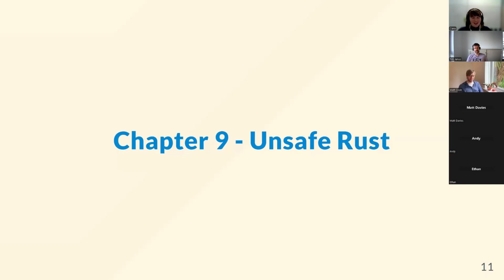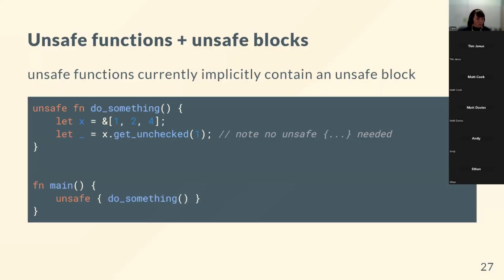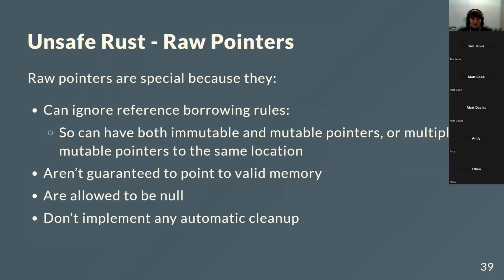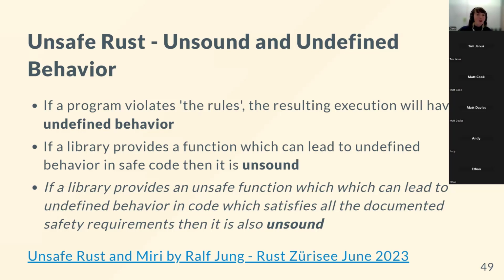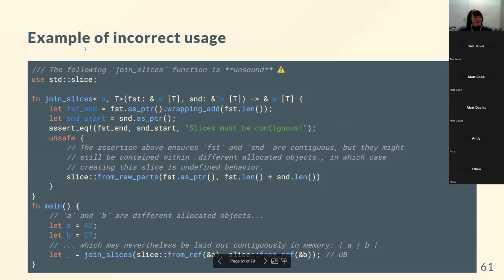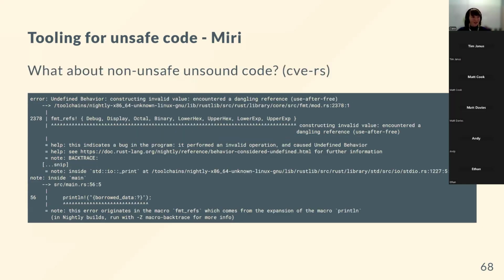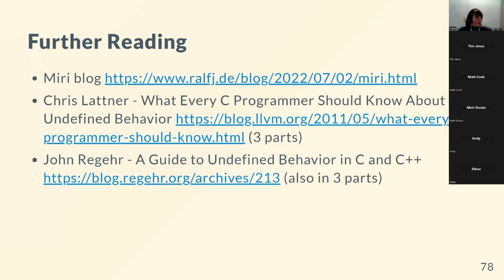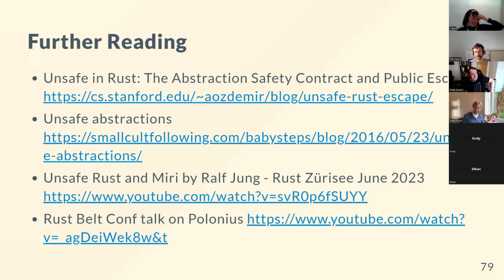Unsafe Rust (Rust for Rustaceans Book Club: Chapter 9)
Join us as we work through the excellent Rust for Rustaceans by Jon Gjengset together. The book is an excellent next step for diving that little bit deeper into understanding Rust. To get the most out of these sessions, reading the chapter before hand is strongly recommended, but not required.

This session covered Chapter 9: Unsafe Rust, where we walk through what unsafe Rust is, why we need it, and some of the tooling available to make Unsafe Rust that bit safer.

Presenter(s): Ciara

Meetup info:
This was a recording of a virtual meetup on 10th July 2024. For information about future events join our meetup group